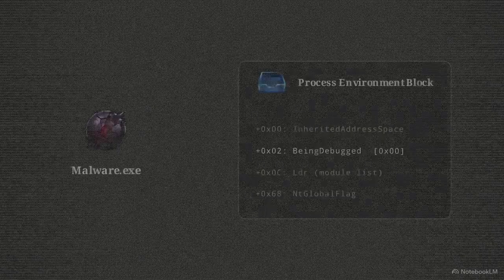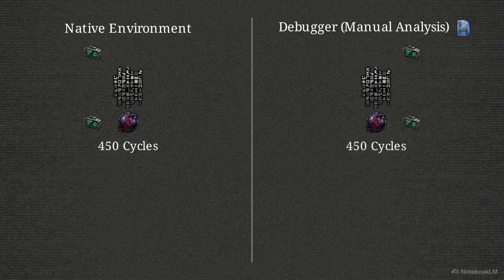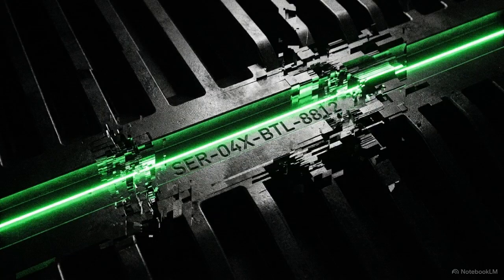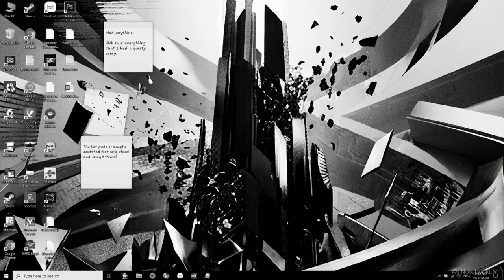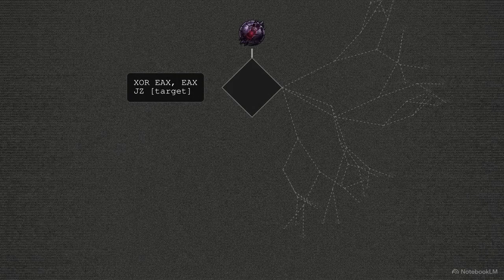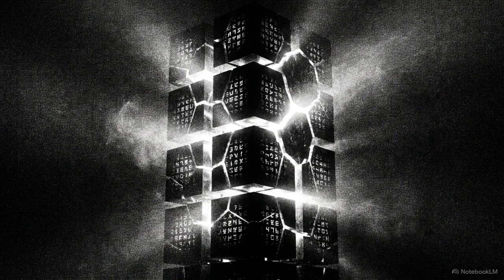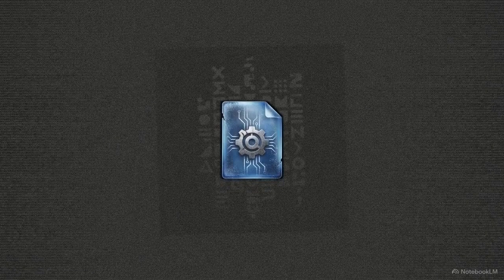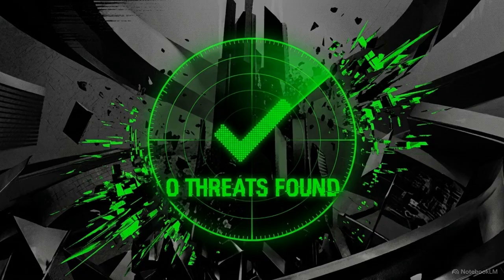Defeating Self-Defending Malware: Anti-Debugging & Evasion | Masterclass Ep. 7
In the grand finale of our Masterclass, we face off against self-defending malware. This cyber-thriller style lecture explains how elite malware detects virtual machines, evades sandboxes, and actively sabotages debugging attempts. Learn the architectural tricks used by attackers to hide their payloads, and how to triumph over the most hostile code on the internet.